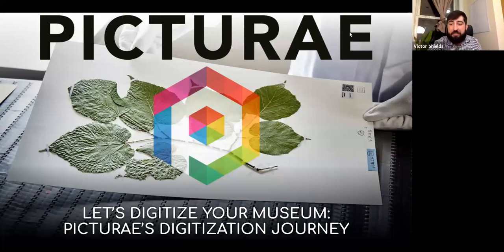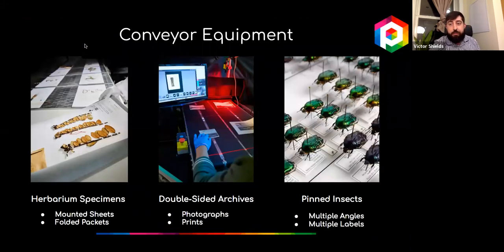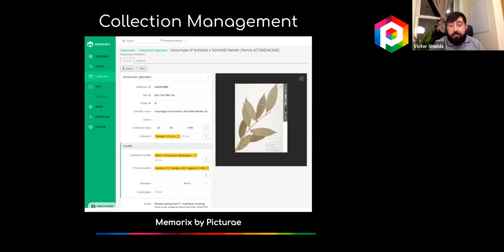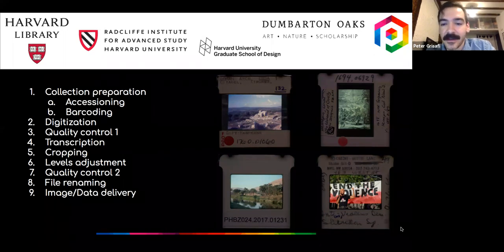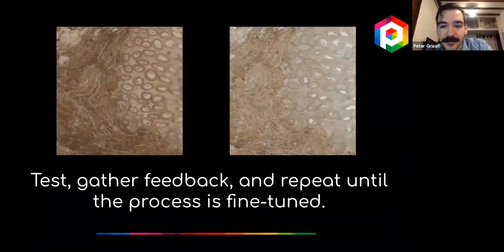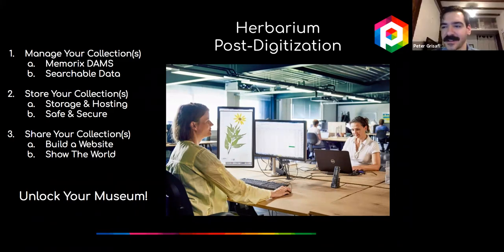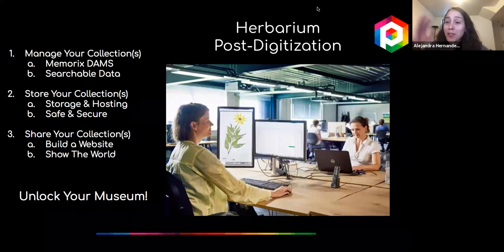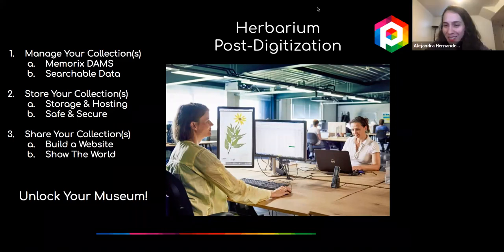IBSS Seminar Series, Ep. 13: "Let's Digitize Your Museum" | California Academy of Sciences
IBSS Virtual Seminar 13: "Let's Digitize Your Museum" with Picturae. Recorded January 21, 2021; find the full IBSS Virtual Seminar Series

The Academy's Institute for Biodiversity Science and Sustainability is home to more than 100 research scientists and nearly 46 million scientific specimens from around the world—40,000 of which are living collections and on display in the Academy’s Steinhart Aquarium. In addition to in-house expertise, IBSS encompasses 100 international Research and Field Associates, and more than 450 distinguished Fellows.

Through expeditions around the globe, captive breeding programs, and investigations in the lab, the institute’s scientists strive to understand the evolution and interconnectedness of life. Through these same efforts—as well as through partnerships, community outreach, and public engagement initiatives—the institute aims to guide critical conservation decisions and address the challenge of sustainability.